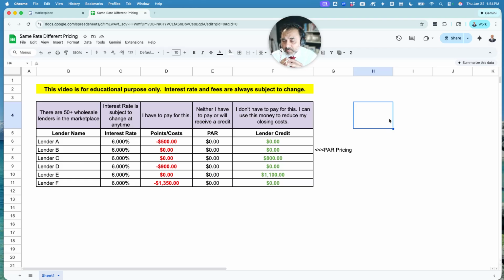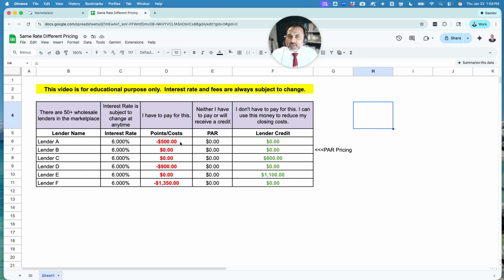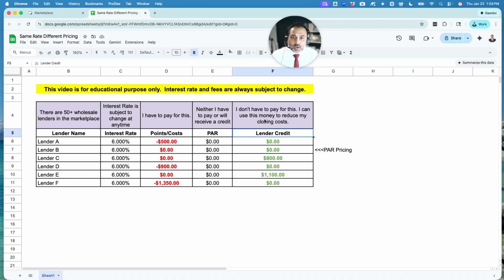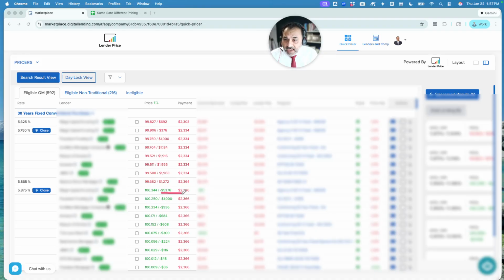Find me a competitive mortgage interest rate part 2 of 2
Most homebuyers think the interest rate is all that matters.

It’s not.

In the first video (Part 1 of 2), I walked you through exactly what goes into pricing a mortgage loan before any rates are shown — the inputs, assumptions, and borrower details that lenders use to determine your real cost of borrowing.

👉 In Part 2, I reveal the full pricing output:
• Interest rates
• Points and credits
• Mortgage pricing differs lender by lender

My goal is simple:
To help you ask smarter questions, avoid hidden costs, and save thousands of dollars over the life of your mortgage.